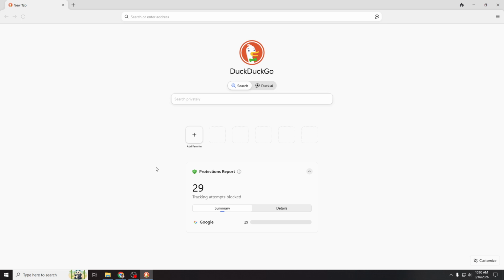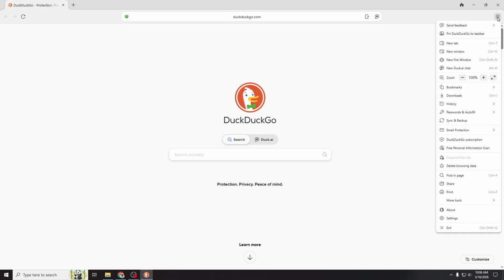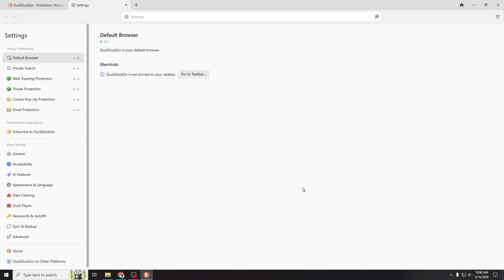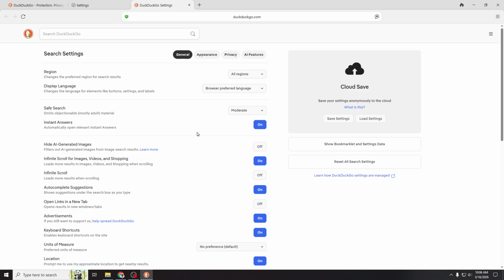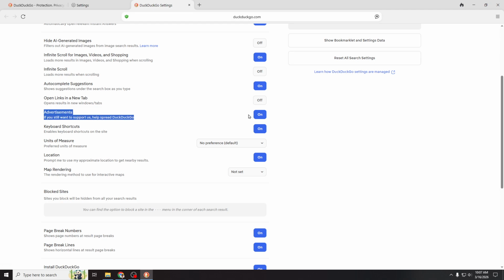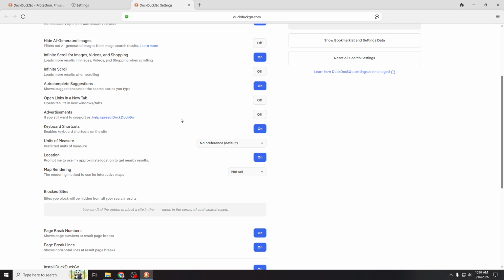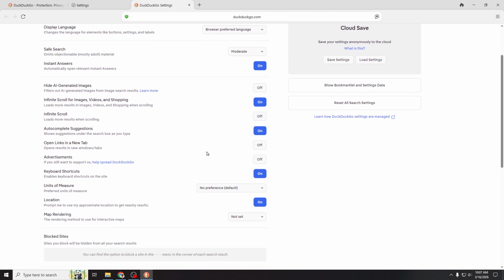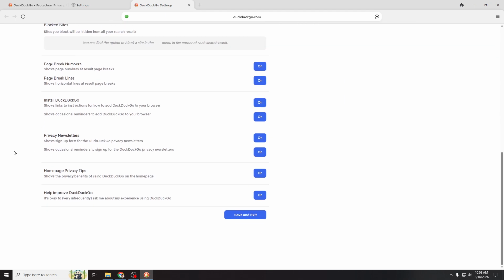How To Disable Ads On Duckduckgo - Easy Guide (2026)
How To Disable Advertisements On Duckduckgo explained step-by-step so you can improve privacy and browsing experience using DuckDuckGo. This guide walks through settings, features, and tips for better secure browsing.

⏱️ Timestamps:
0:00 – Introduction
0:40 – Locate the feature
1:20 – Configure settings
2:00 – Apply changes
3:00 – Optimize setup
4:00 – Final tips